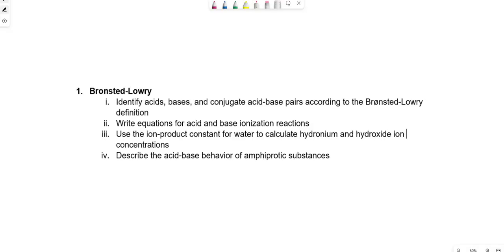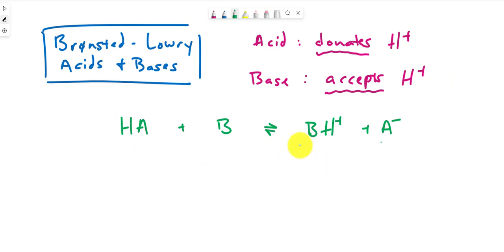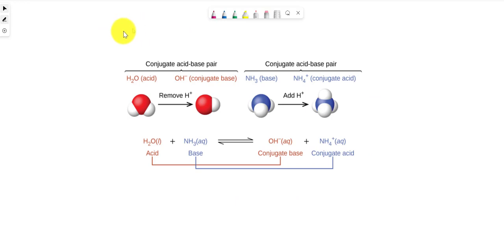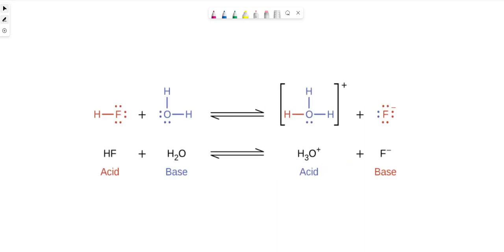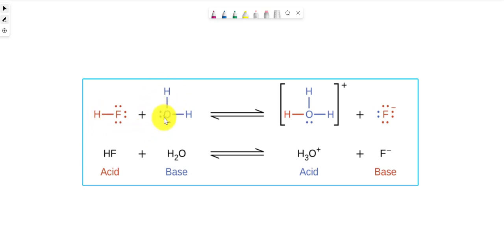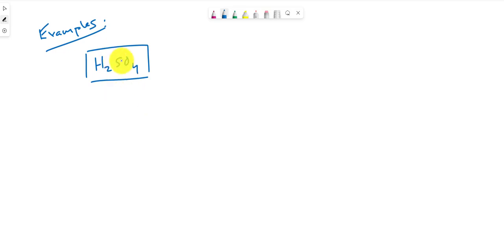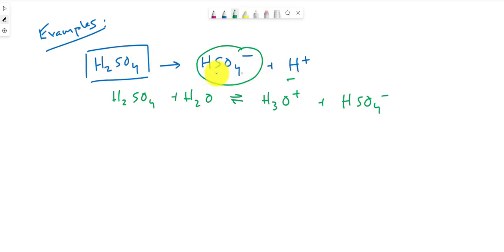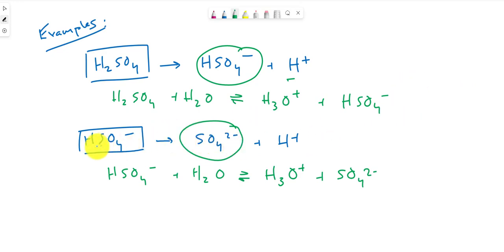14.1 Bronsted Lowry Acid Base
Description of the Bronsted-Lowry acid-base formalism.